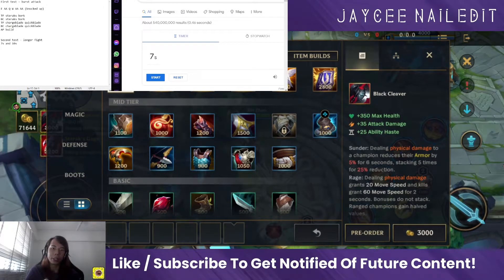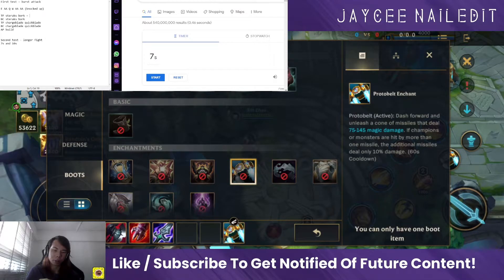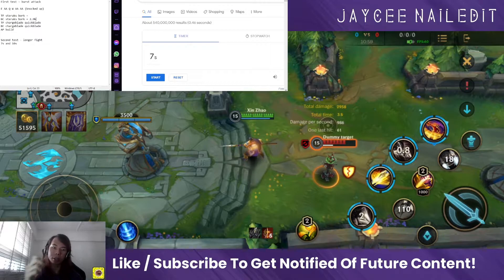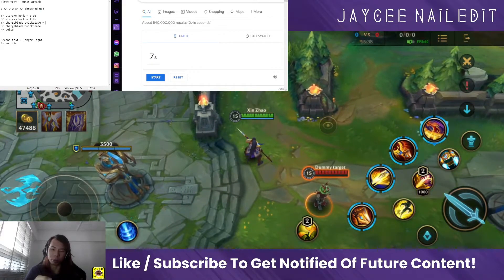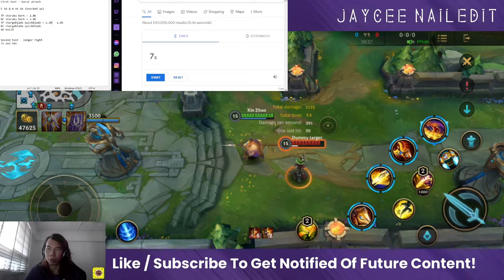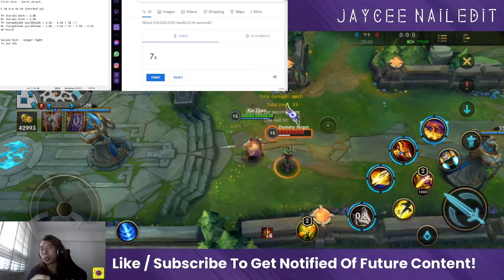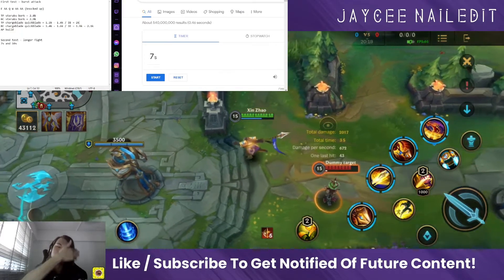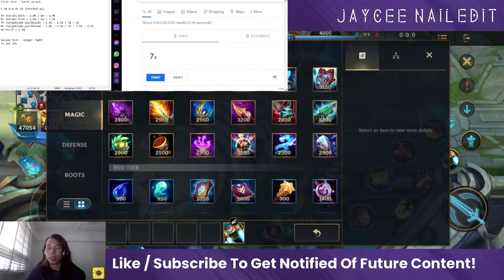The Most Gold-Efficient Item Build For Xin Zhao | Wild Rift Guide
Sorry if the text is too small. Here are the numbers:

First test - burst damage combo
E AA Q W AA AA (knocked up)

Tri Force Sterak's BOTRK (9,833 gold)  = 2.8k / With GA (12,933 gold) = 2.9k
BC Sterak's BOTRK = 2.9k (9,300 gold) / With GA (12,400 gold) = 3.1k
Tri Force Chargeblade Quickblade (9,733 gold)  = 1.1k - 1.4k / With IE (13,133 gold) = 2k
BC Chargeblade Quickblade (9,200 gold) = 1.4k - 1.6k / With IE (12,600 gold) = 1.9k - 2.1k
AP build = 1.1k (forget this build)

Second test - longer fight duration
7s and 10s

BC Sterak's BOTRK
7s - 5.9k - 6.5k / With GA - 7.9k
10s - 8.3k / With GA - 8.7k - 9k

BC Chargeblade Quickblade
7s - 3.9k - 4.1k / With IE - 5.6k - 5.8k
10s - 5.7k - 5.9k / With IE - 7.2k

So the most gold efficient build for Xin Zhao would be BC Sterak's BOTRK

Note that every match will be different. You need to consider your own team comp and the enemy team comp. Are they full AP? Do they have a lot of AD? A lot of burst? Tanky or squishy?